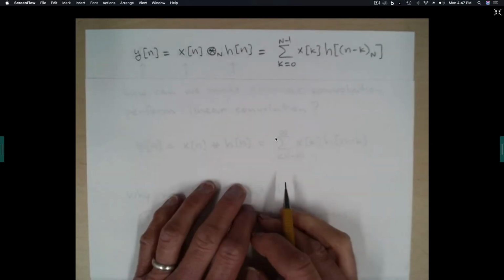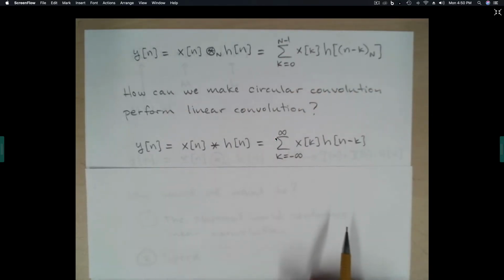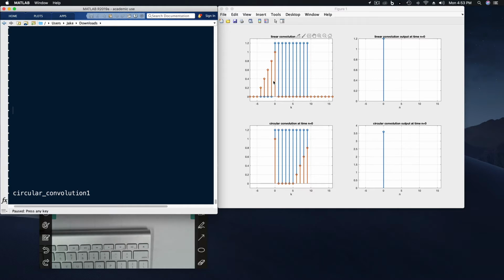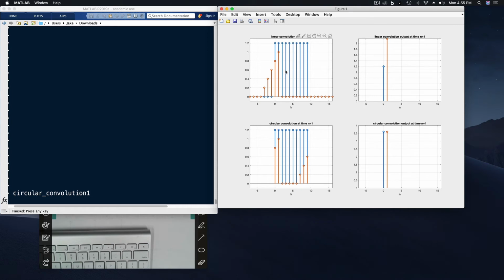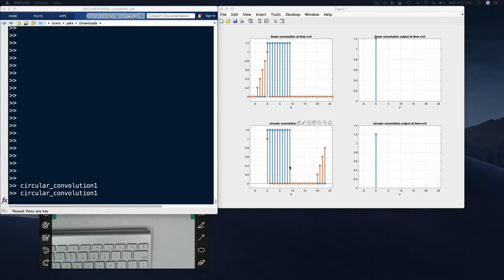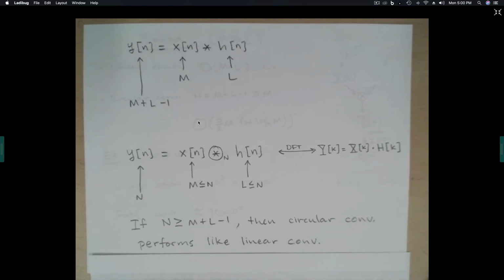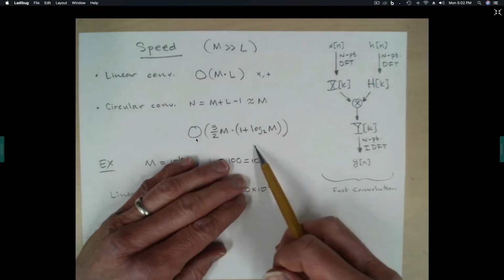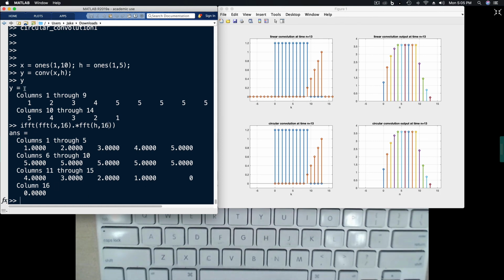Circular Convolution Property of the Discrete Fourier Transform (DFT)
The circular convolution property of the discrete Fourier transform (DFT) is derived and illustrated in Matlab.  Making circular convolution perform the function of linear convolution is also discussed and illustrated in Matlab.